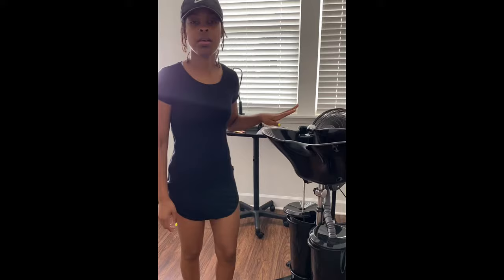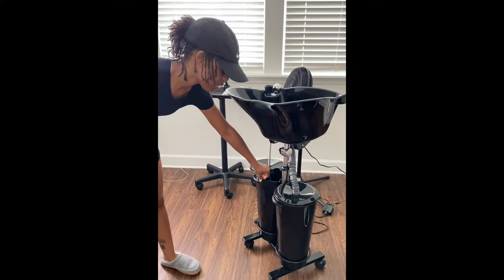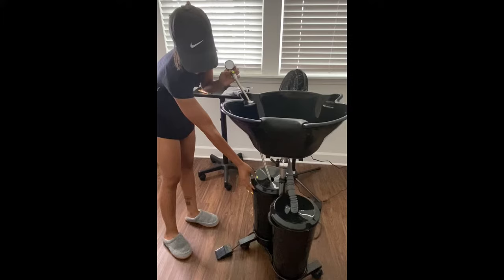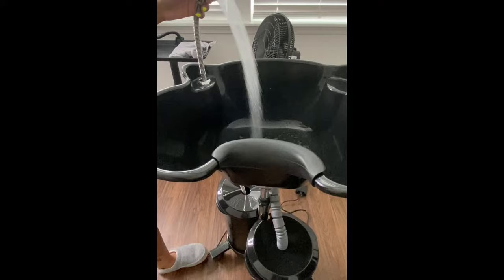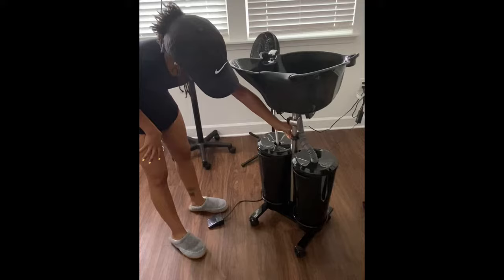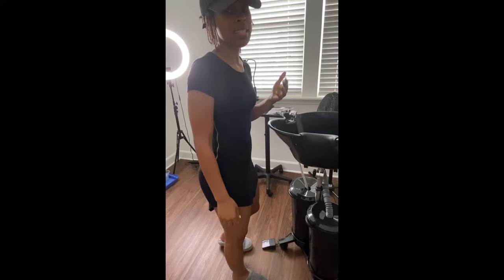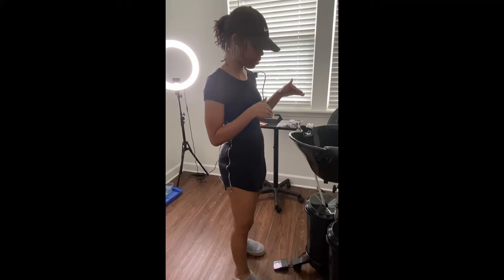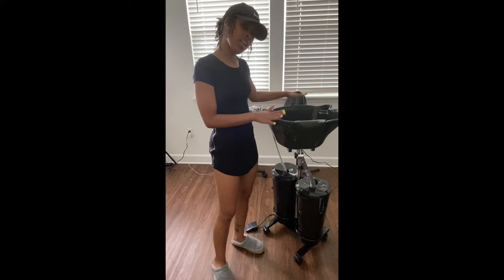PORTABLE WASH BOWL~ No plumbing ~ No Sink Hookup ~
I’m making an in home salon and came across this portable sink.
KL-2068 | Portable Plastic Shampoo Unit with Electric Pump | with 2 Bucket and Drain Hoses | Basin Height Adjustable | Barber and Stylist Hair Salon Accessories